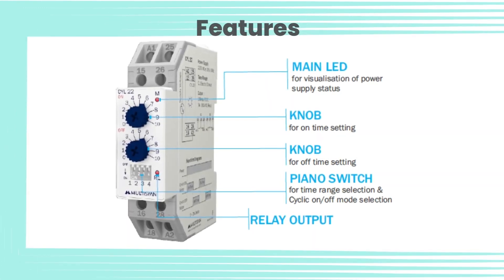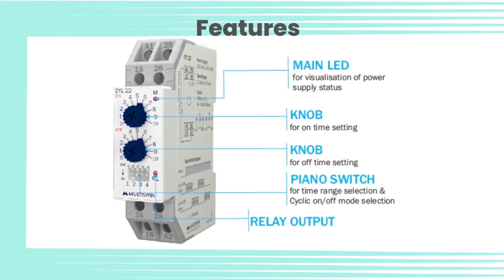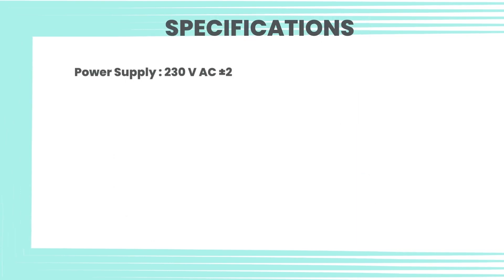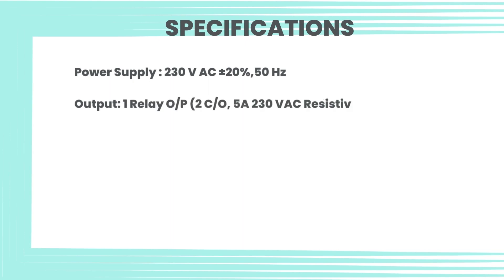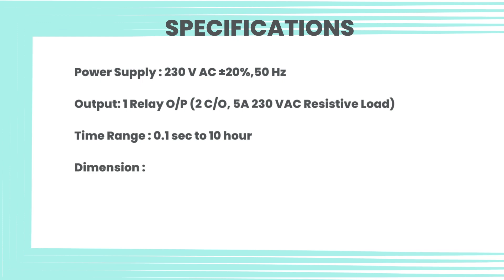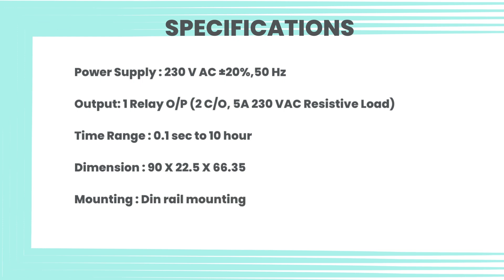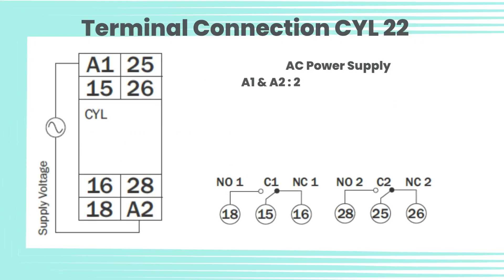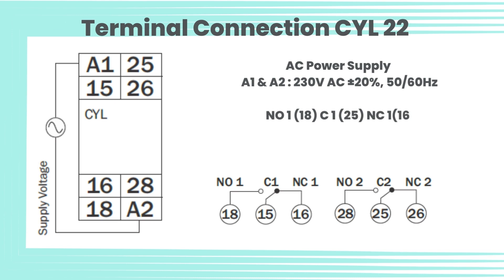Multispan | Cyclic Timer CYL 22 Wiring with 220 VAC Load RadicalTechArt I RadicalTechMart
Link:

We will guide you through the process of wiring the Multispan Cyclic Timer CYL 22 with a 220 VAC load.

The Multispan Cyclic Timer CYL 22 is a versatile and reliable timer used in various applications, from industrial processes to home automation. We will provide you with step-by-step instructions and a clear demonstration of the wiring procedure.